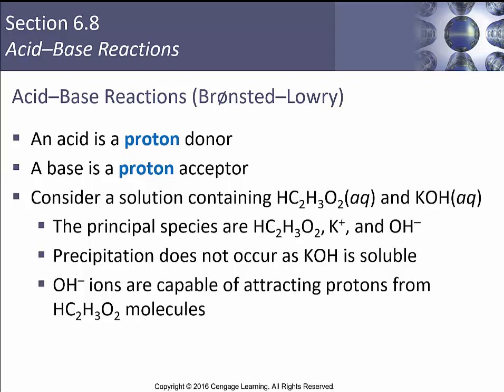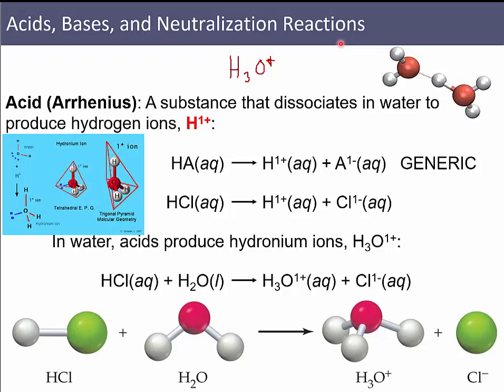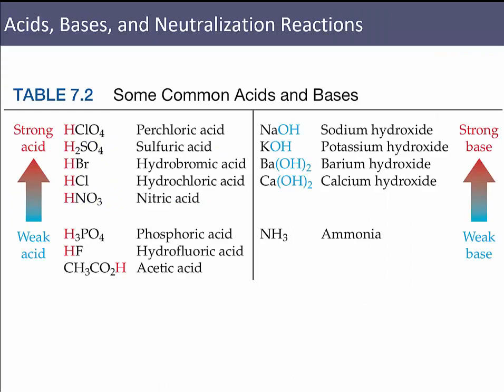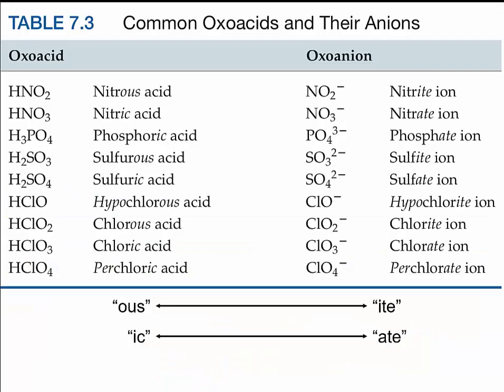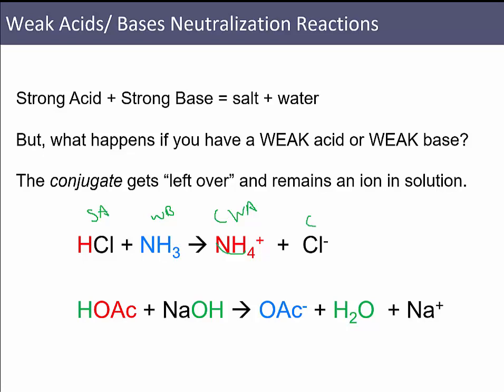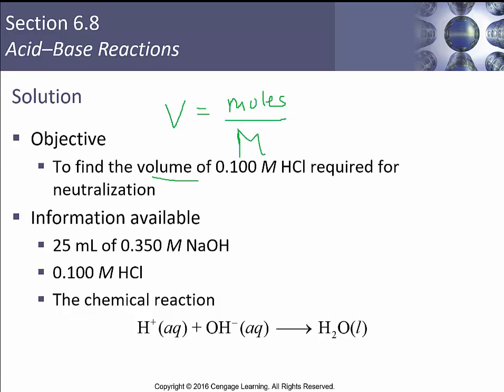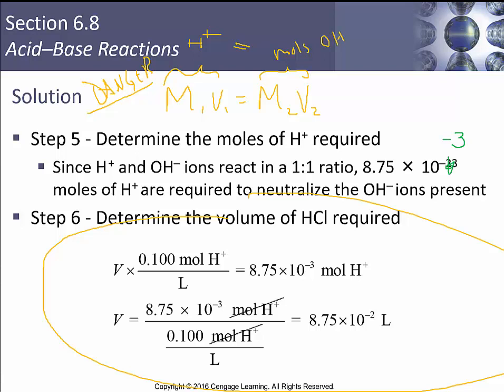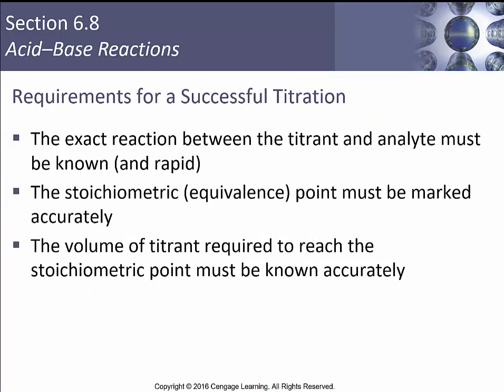Chem 120 Su 2021 Chapter 6 part 6